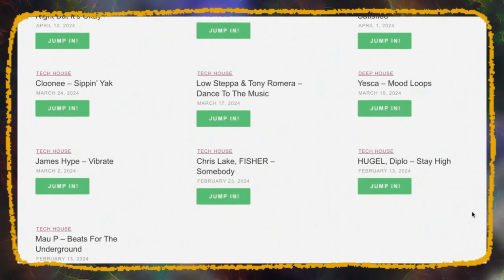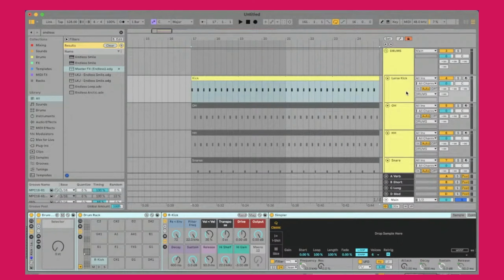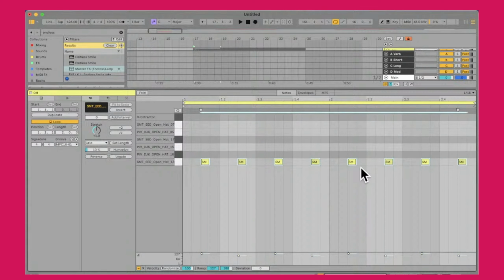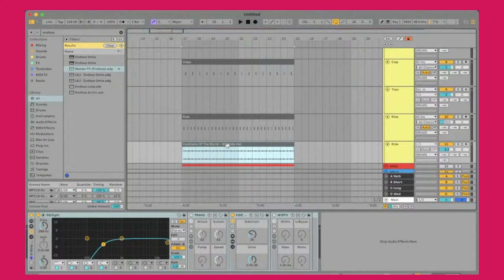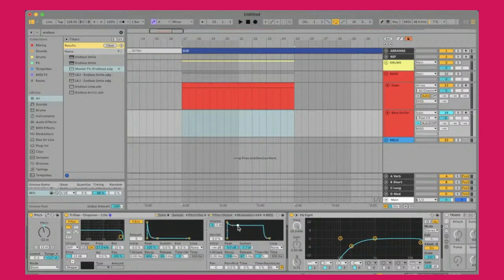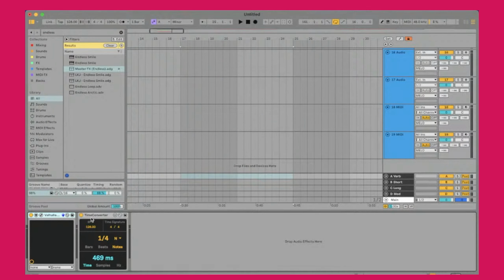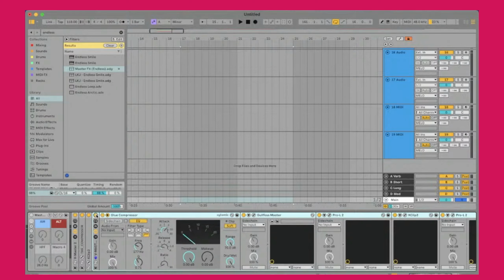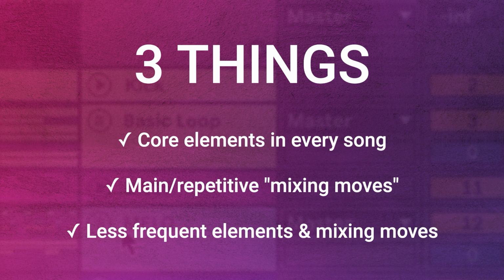NEW! PRO Ableton 12 Template To EASILY Finish Songs Faster...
Learn the secret tricks and techniques of a professional Ableton template for highly optimized production workflows.

^ All other videos mentioned in today’s video are in here! :)

00:00 Introduction to the Template Breakdown
00:42 Arrangement Track Setup
02:06 Drum Group Configuration
03:50 Kick and Hat Patterns
10:55 Bass Layering Techniques
15:11 Melodic Elements and Channel Strips
19:29 Mastering Chain and Effects
22:34 Creating Your Own Template
24:55 Conclusion and Next Steps